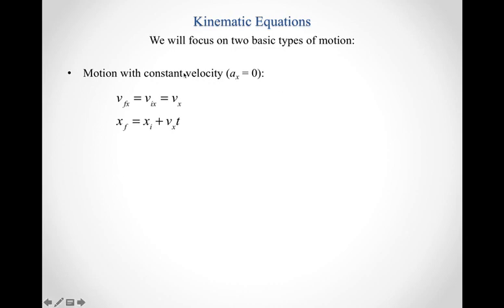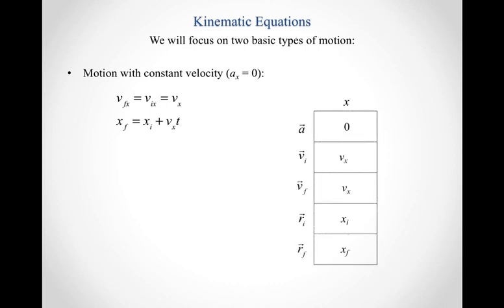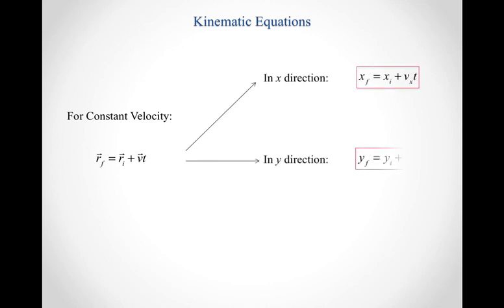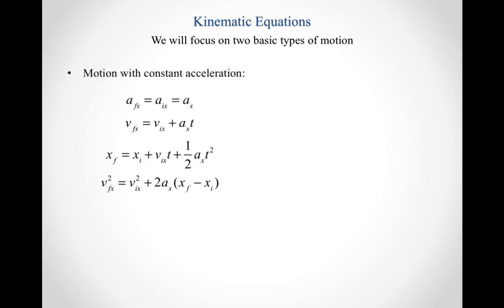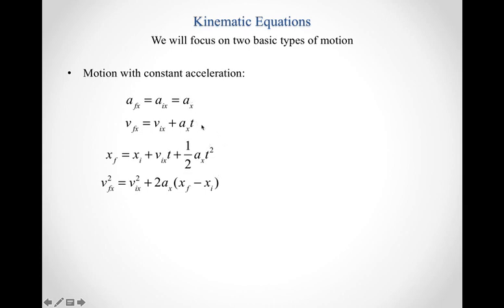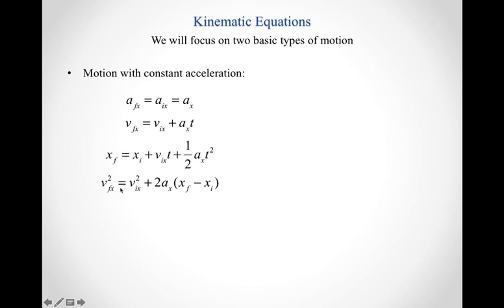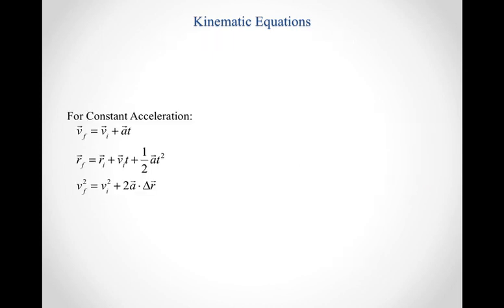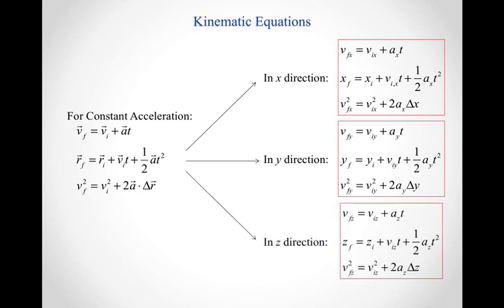Kinematic equations Alg default